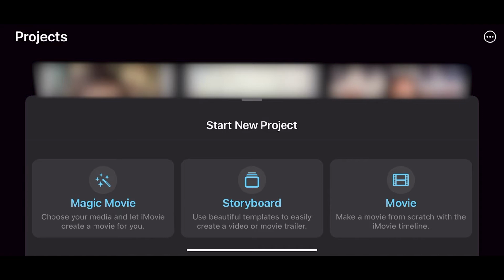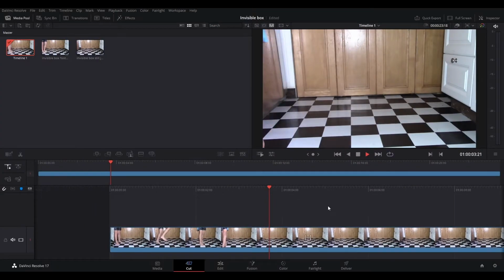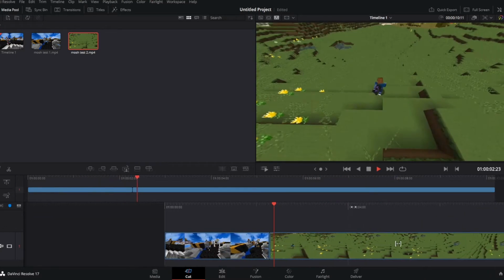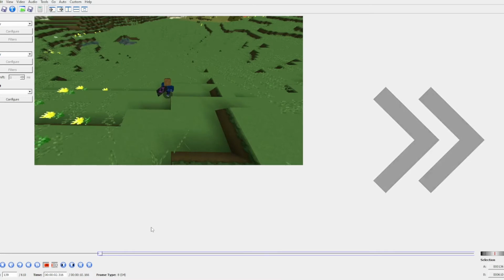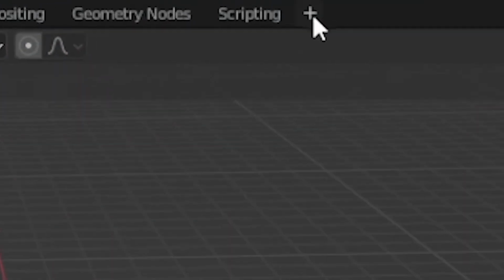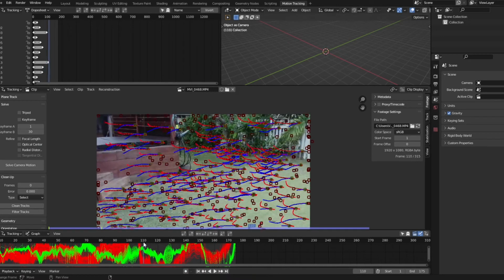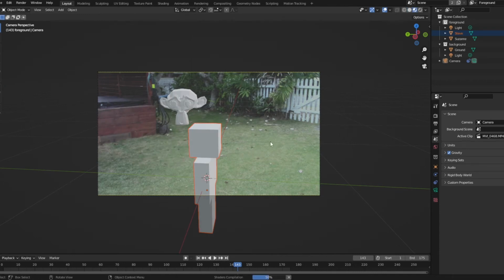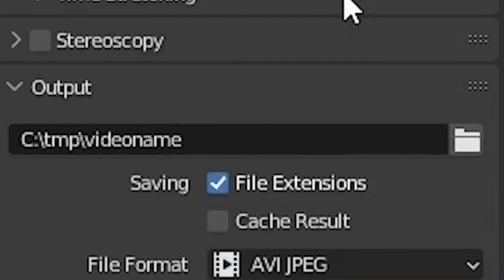4-in-1 editing tutorial: Easy, medium, hard, and impossible! (100% Free Software!)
It's really easy, and it helps me out a lot :)